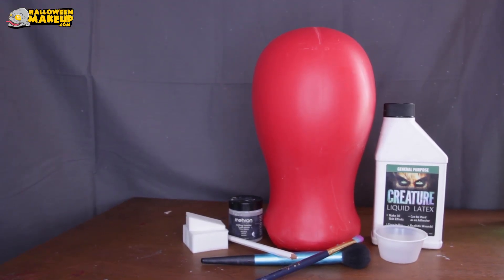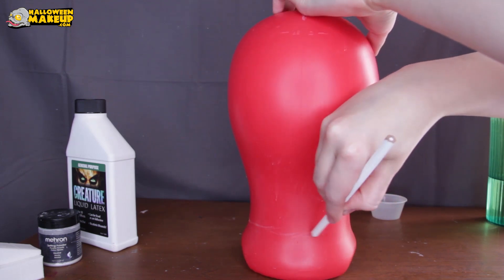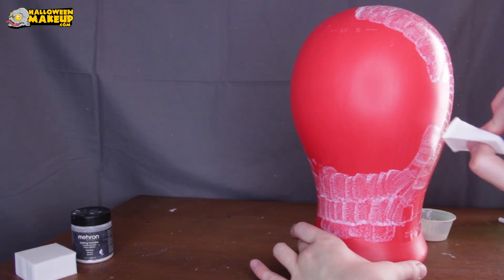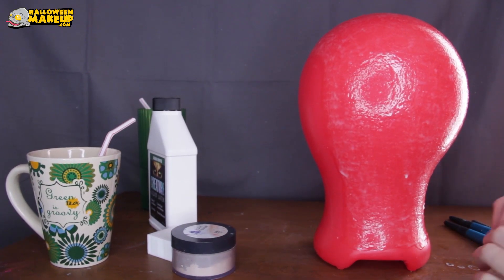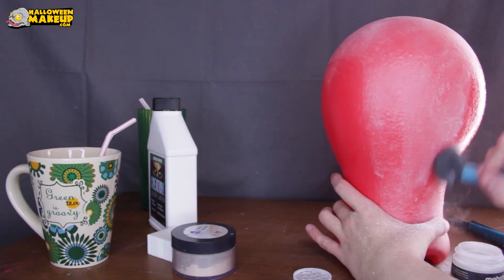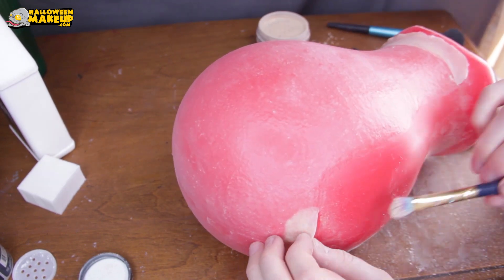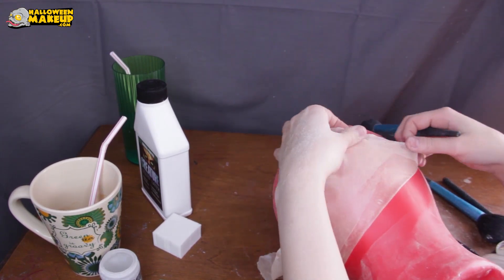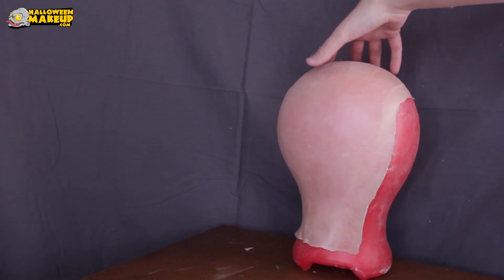How to Make Bald Caps at Home by PTBarpun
If you're like me, then it's often difficult to find affordable bald caps that you find easy to apply and in the shape you need. These days I make my own latex caps! They're not too thick, yet don't tear easily, and I let them extend down to my next to cover every bit of hair! Here's how I do it!

Products used:
Kryolan Bald Cap Mold Block (Red Head)
White Makeup Pencil

Want to try and win FREE STUFF? Try out one of our contests

PTBarpun is a special effects makeup artist, body painter and partnered live streamer for Mixer.com